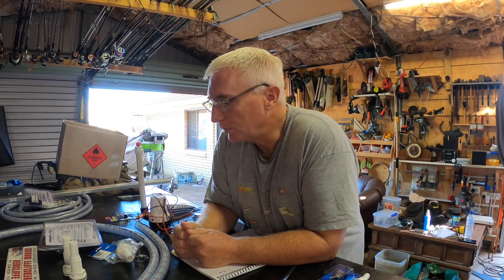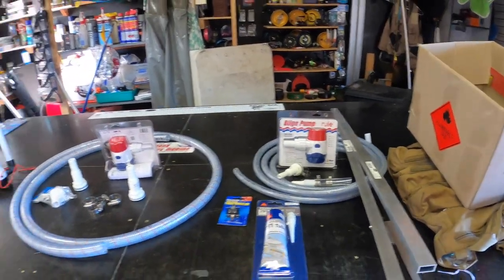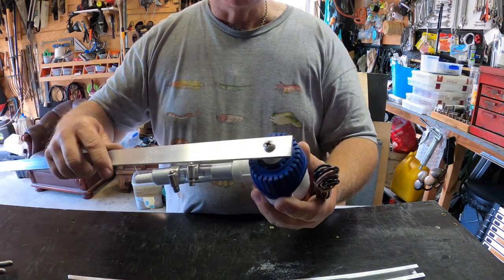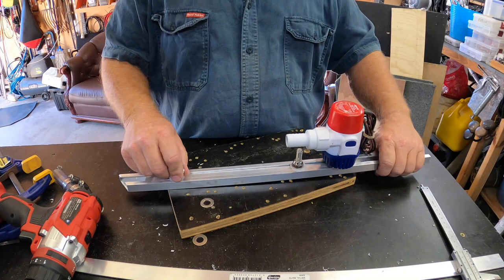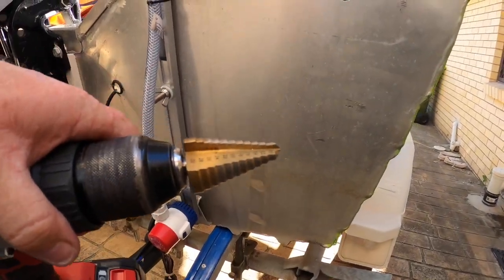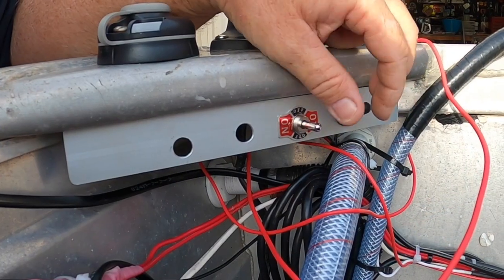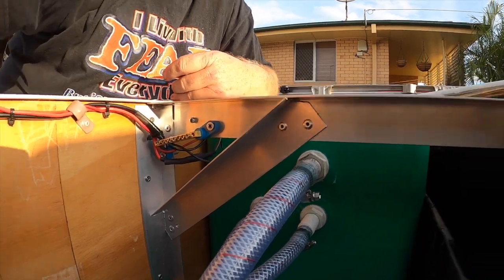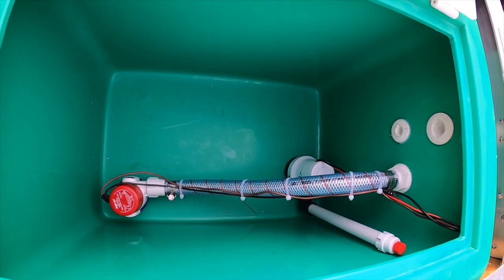LIVE BAIT TANK Install, start to finish, Stacer Proline.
We make the brackets, do the electrics and the plumbing. Made for personal use only. I did fuse them but it was after the vid was complete.
Please introduce yourself or ask questions in the comments field. We try to upload several videos per month covering all things fishing in the SEQ, Brisbane and coast areas.

Cost??? Tank was a gift, the pumps, hoses, electrics, fitting cost about $150

Live Well
Live bait tank
make a live bait tank
DIY live bait tank

Okuma rods
Platypus fishing line
Fishing Queensland
Fishing Brisbane
Fish Harder